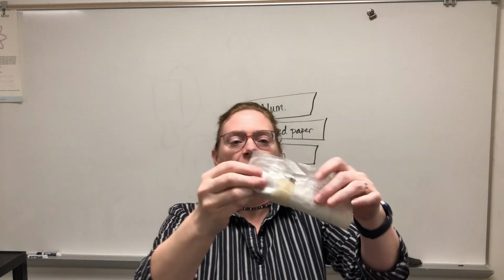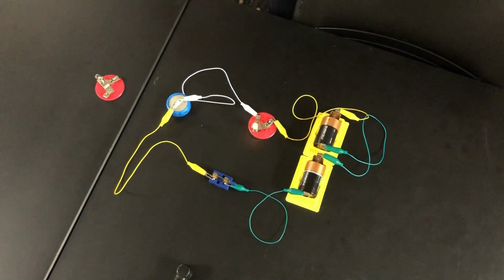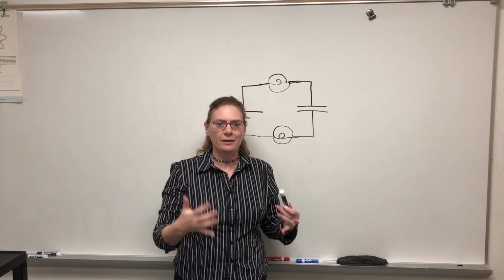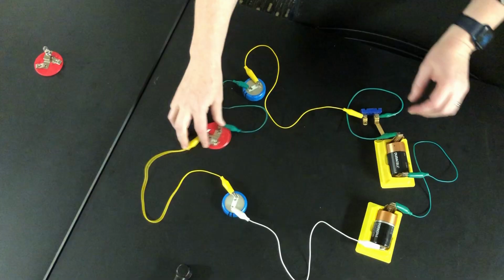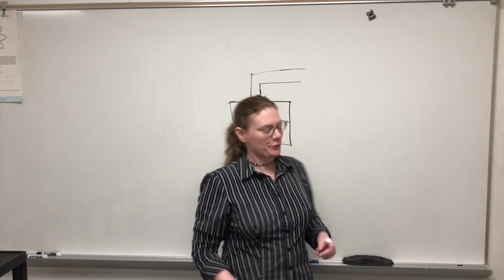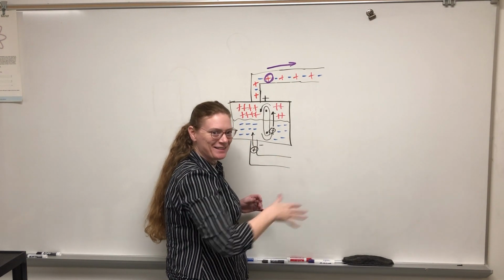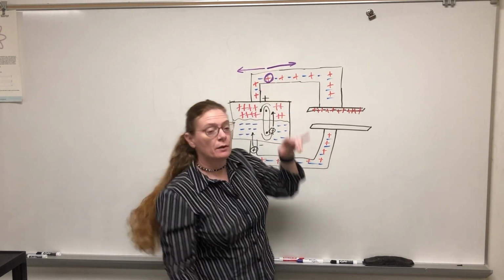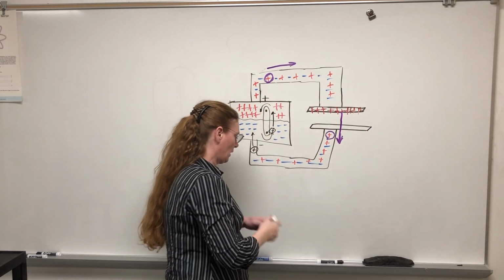(May be missing bits) Introduction to Capacitors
Basics of parallel-plate capacitors. Predict and test basic bulb/capacitor circuits. Analogy to help understand what's happening.